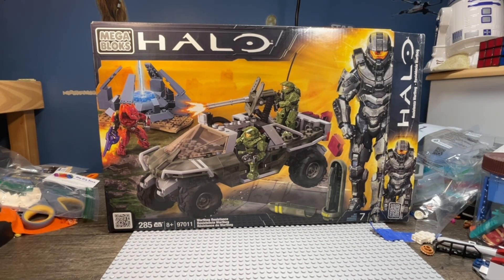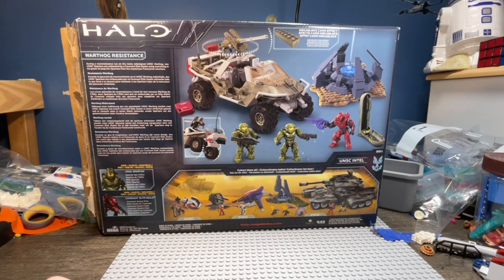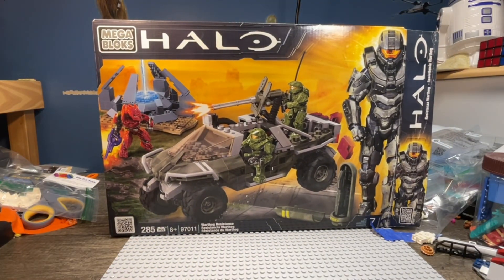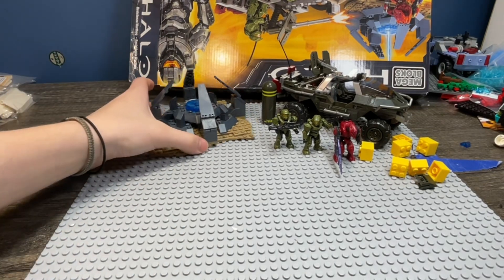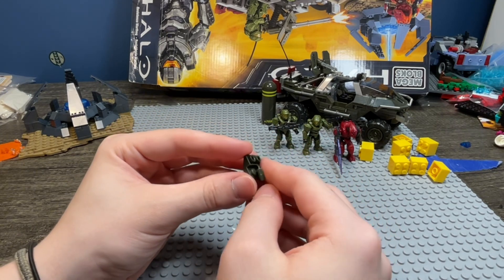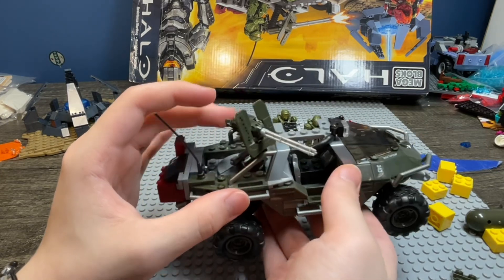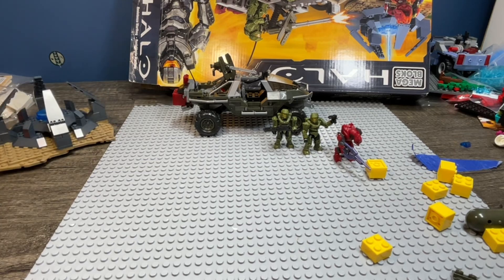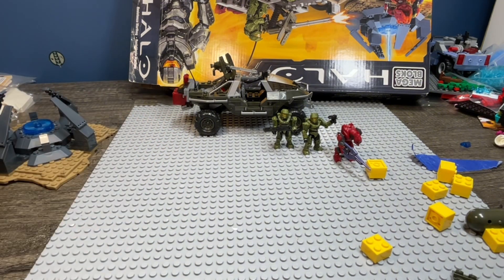Build and review of mega Bloks Warthog resistance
I hope you guys enjoyed the video. It was fun to make it, and it was nice to do a Mega Bloks set for once. ￼